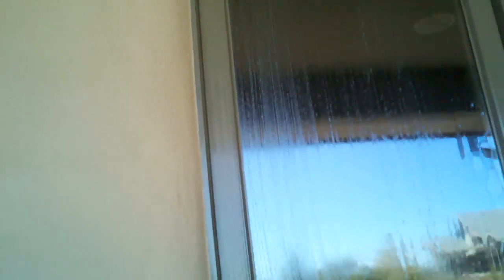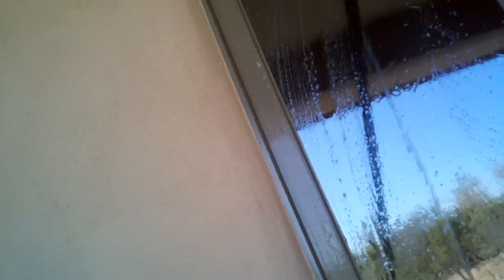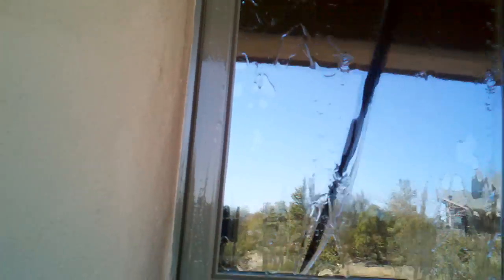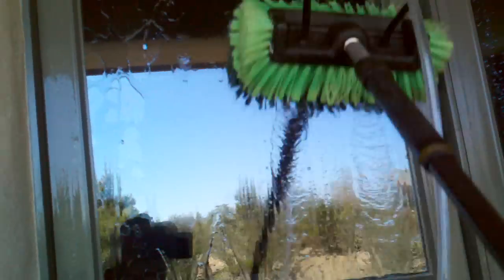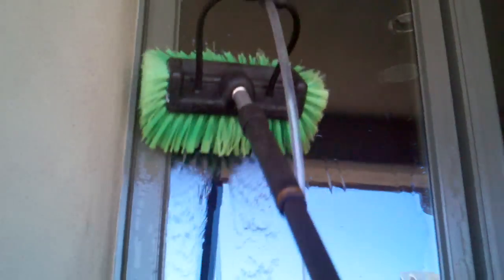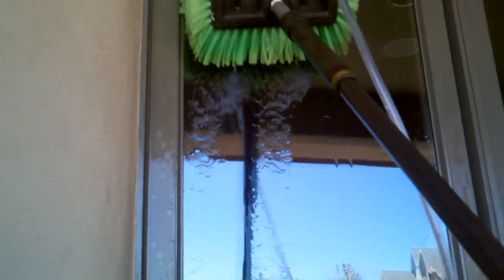Water Fed Grease removal with Cement Off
Grease from gas grill but a few sprays of cement off Wfp
and its gone